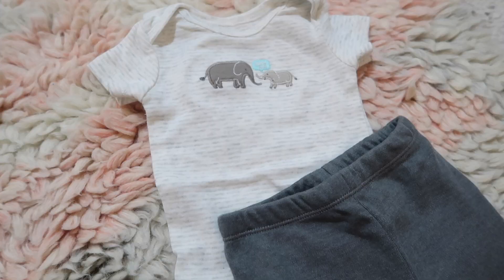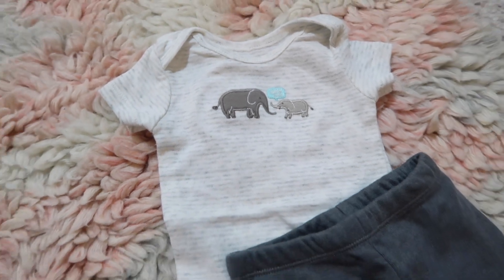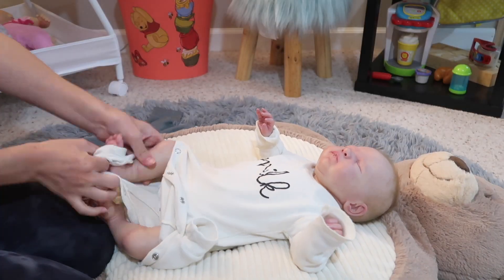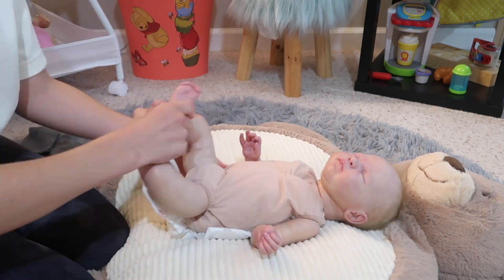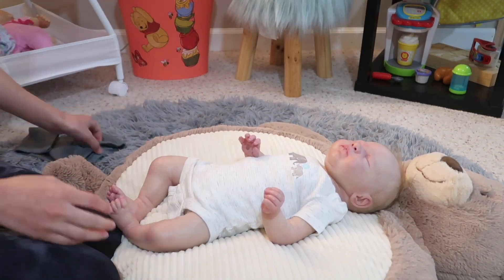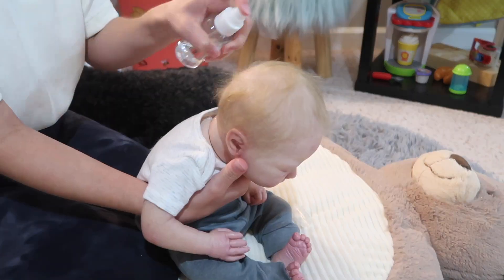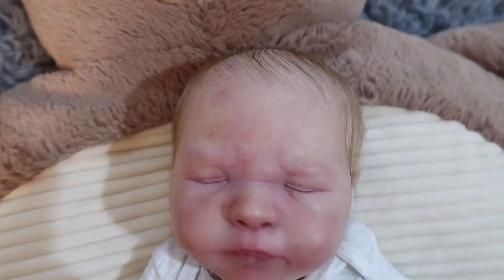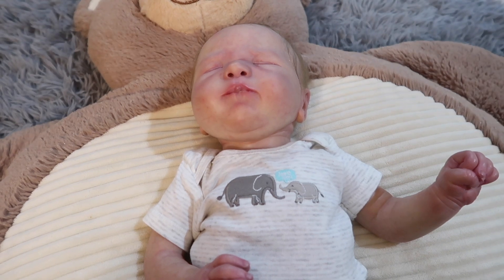Milo's Morning Routine | Sophia's Reborns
Sophia’s Reborns
Normal, IL 61761

Stars in my intro (green screen)
Credit: editing by matthieu

If you are all the way down here comment a 💗